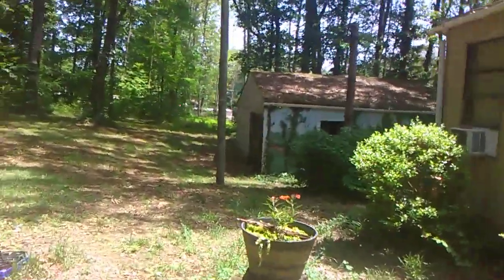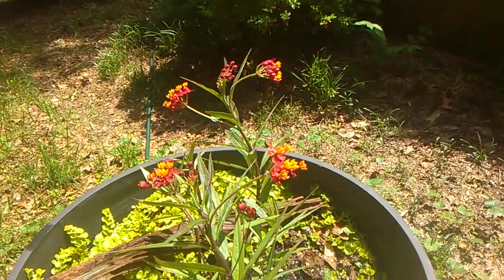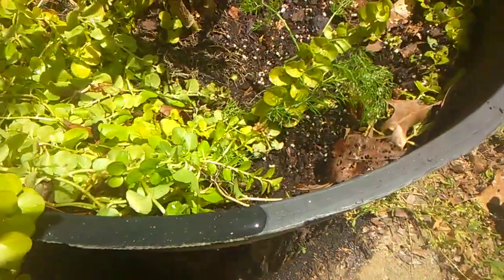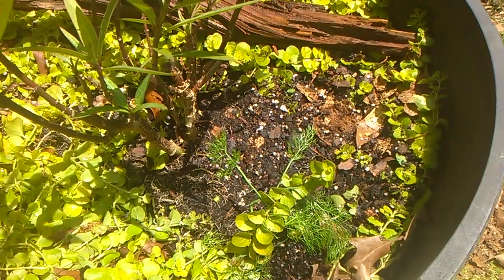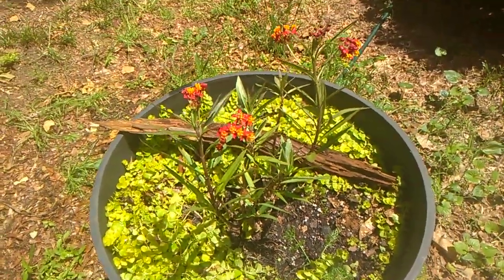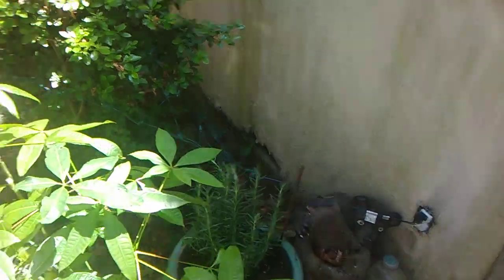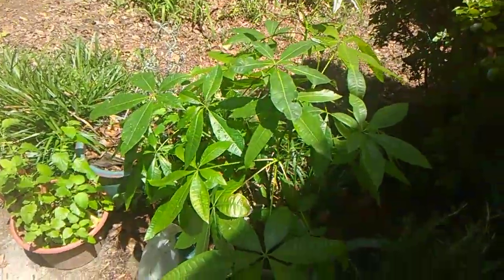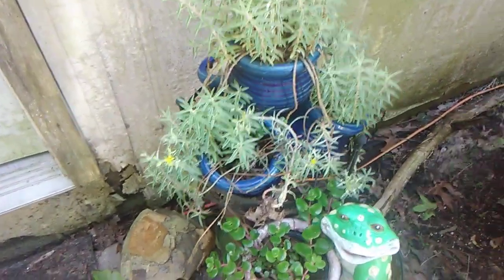Nature walks with Dawn happy mother's Day and our Mexican milkweed, Rosemary and Dill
I went to the farmer's market with my mom for mother's and we got Dill Rosemary, and a new Mexican milkweed for monarchs. The Dill is for yellow swallowtails. I love butterflies so I'm really excited about getting new milkweed. Please if you can hope you enjoy. God bless and Jesus loves you all ❤️